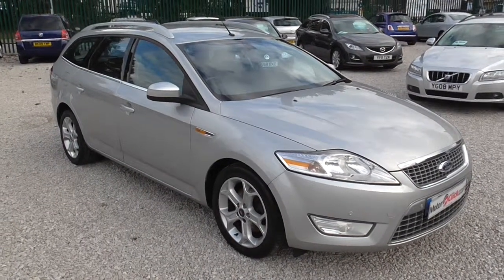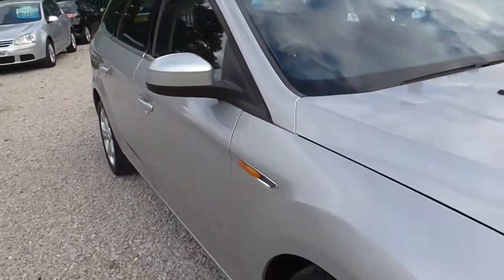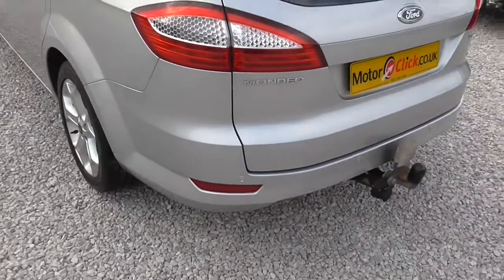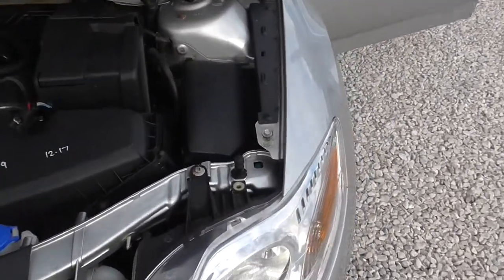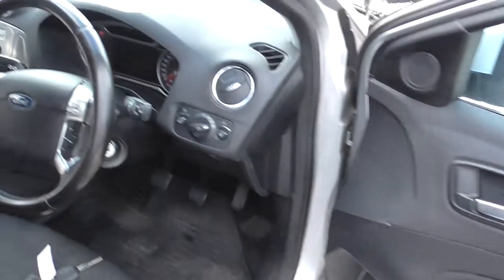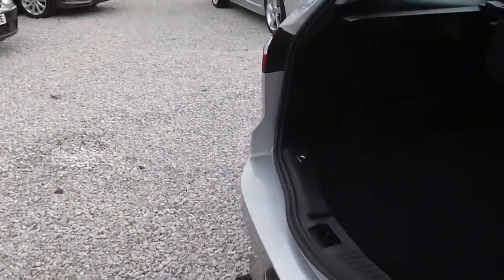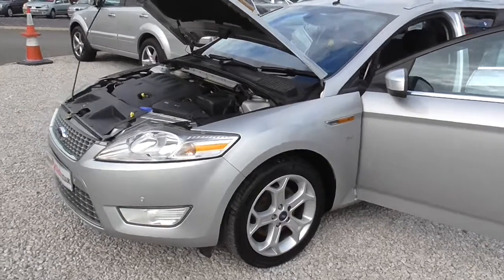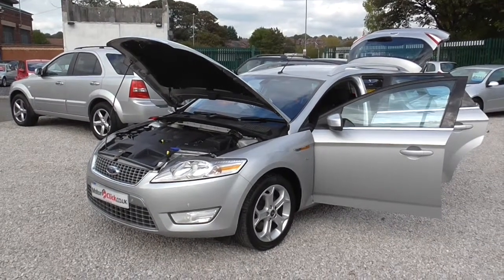Used Ford Mondeo 2.0 Titanium TDCI For Sale Stockport Manchester Motorclick.co.uk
This Used Ford Mondeo 2.0 Titanium TDCI is for sale at MotorClick Ltd riverside business park stockport road west stockport sk6 2bp call free on 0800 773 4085 email. website. motorclick.co.uk